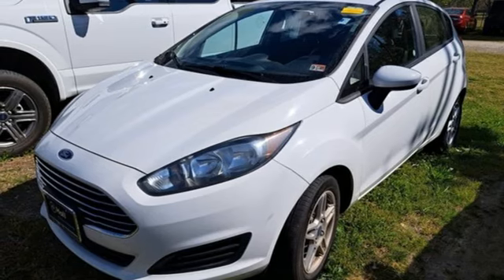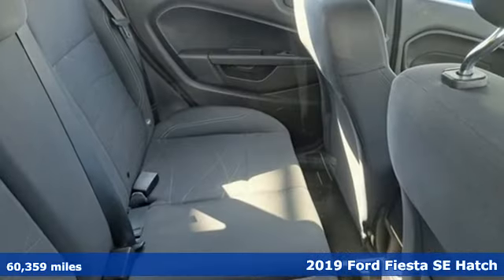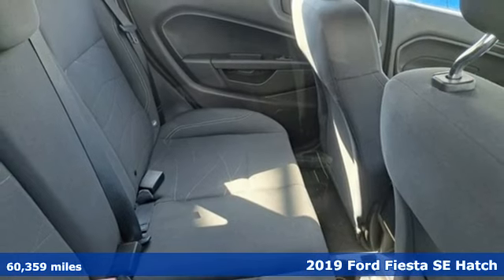Used 2019 Ford Fiesta Elizabeth City, NC 8R4832A - SOLD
Year: 2019
Make: Ford
Model: Fiesta
Trim: SE
Engine: 1.6L I4 Ti-VCT
Transmission: 6-Speed Automatic with Powershift
Color: White
Interior: Charcoal Black
Mileage: 60359
Stock #: 8R4832A
VIN: 3FADP4EJXKM138172
JUST ARRIVED. PENDING INSPECTION. White 2019 Ford Fiesta SE FWD 1.6L I4 Ti-VCT We are currently offering Vehicle Purchase Home Delivery by appointment.

Address:
1310 N Road Street (Business Route 17)